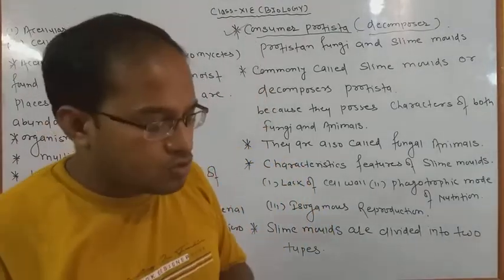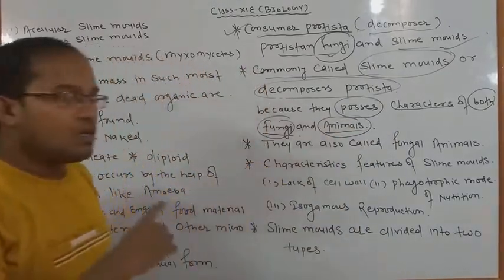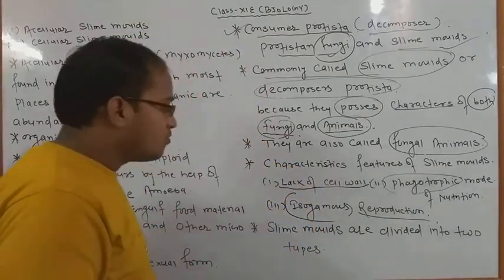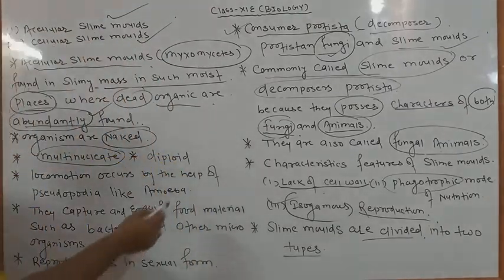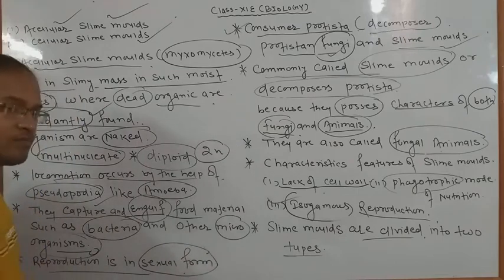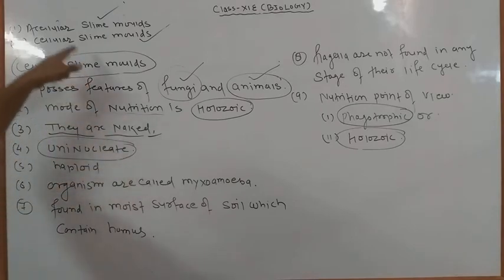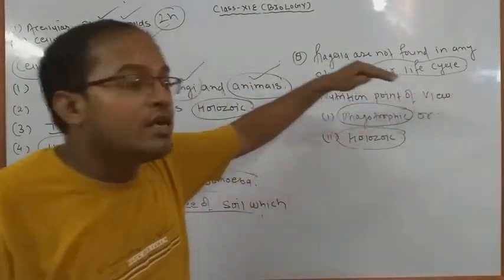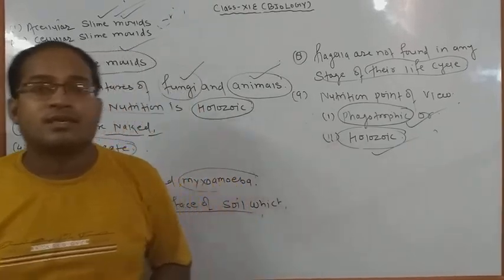Bio class by Rakesh Sir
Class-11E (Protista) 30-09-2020